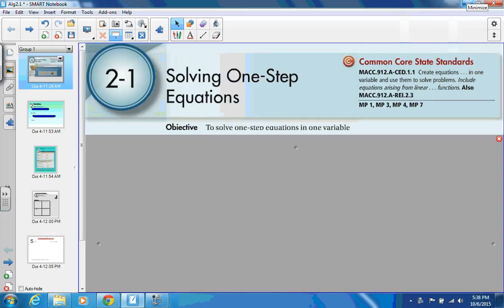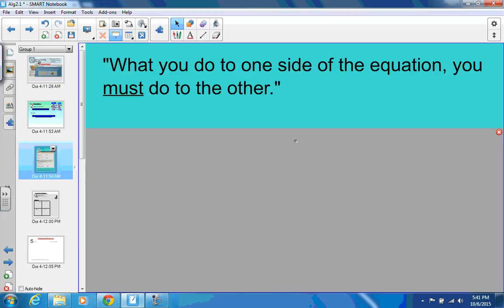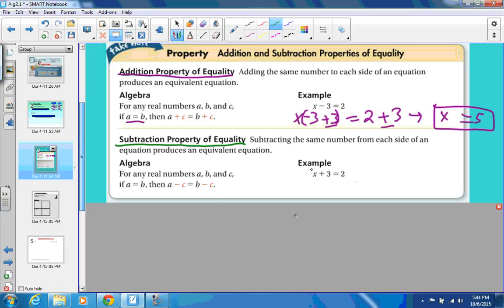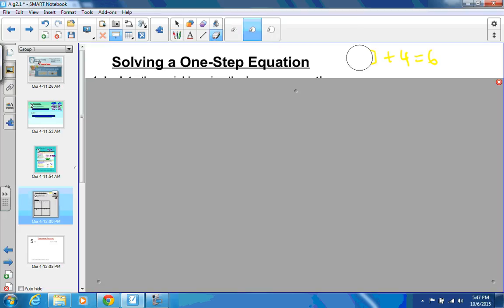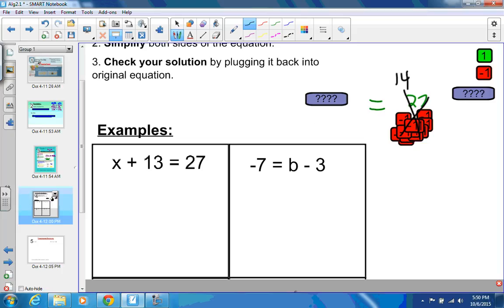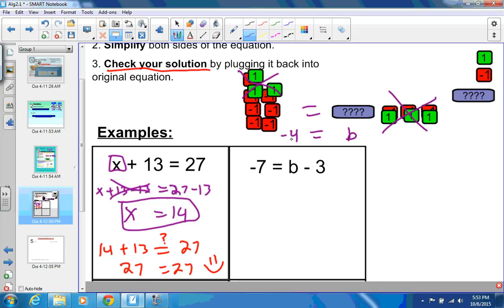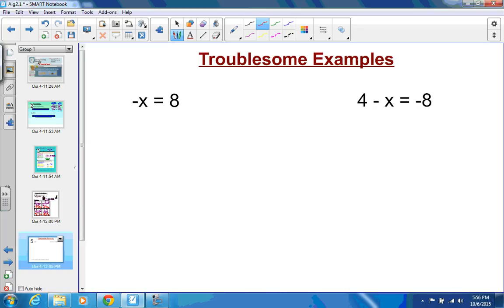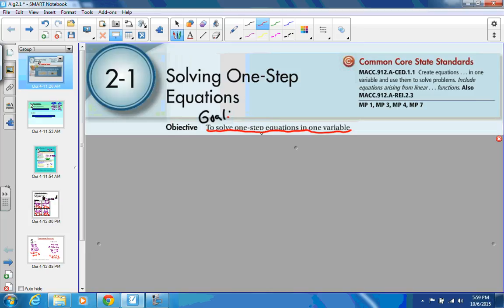2.2 One Step Equations